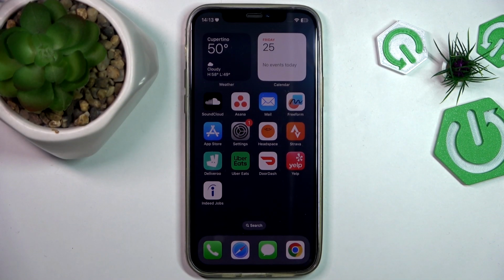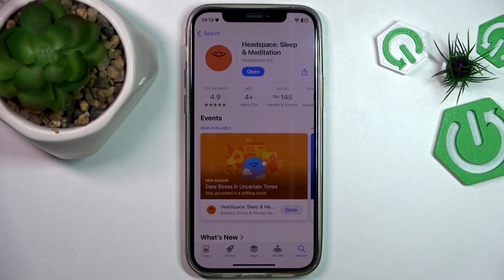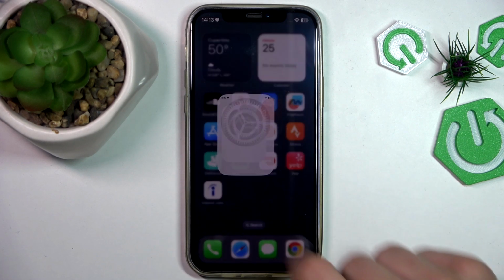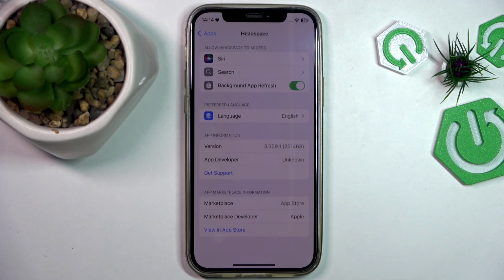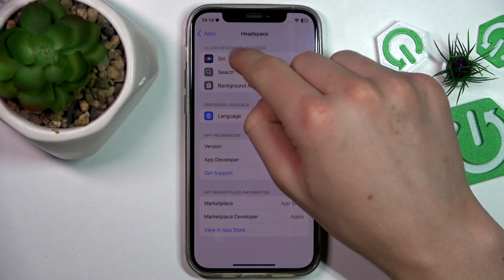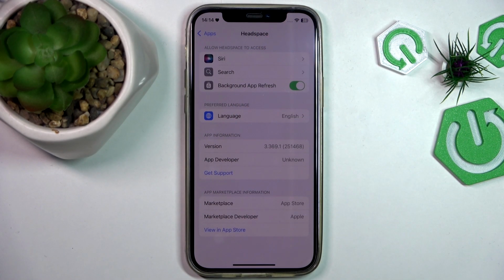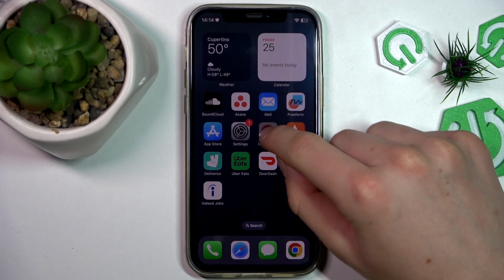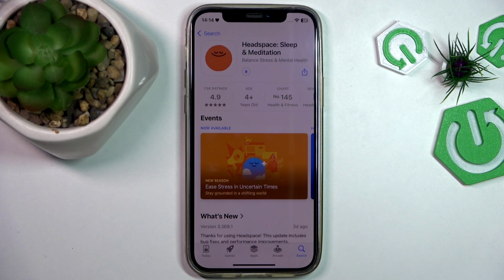iPhone 12 – How to Fix Headspace App Issues on iOS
If your Headspace app is not working properly on your iPhone 12, this video will help you solve common problems and errors. We’ll walk you through the best ways to fix Headspace issues on iOS, including checking for updates in the App Store, adjusting app settings, and reinstalling the app if needed. Whether Headspace keeps crashing, won’t open, or isn’t syncing, these troubleshooting steps are easy to follow and work for most users. Get your Headspace meditation app running smoothly again on your iPhone 12 with these simple solutions.

How to fix Headspace app issues on iPhone 12?
How to update Headspace on iPhone 12 to solve problems?
How to reinstall Headspace app on iPhone 12 if it’s not working?

0:00 Introduction
0:10 Check for Headspace app updates in App Store
0:30 Adjust Headspace app settings on iOS
0:55 Reinstall Headspace app on iPhone 12
1:20 Final tips and summary